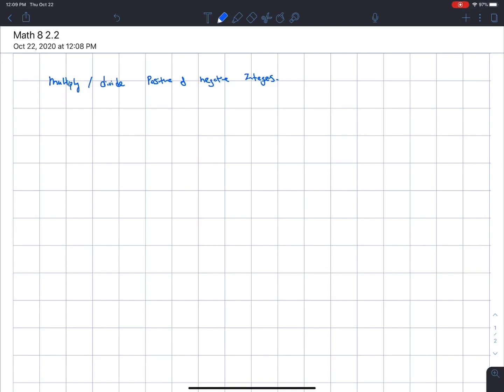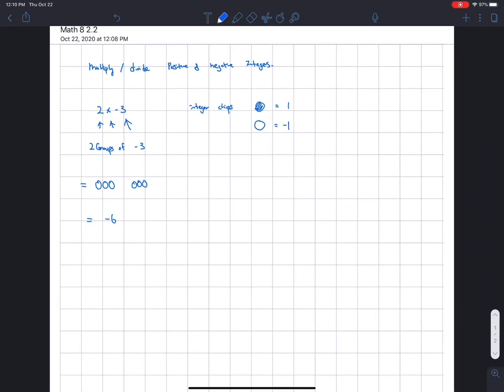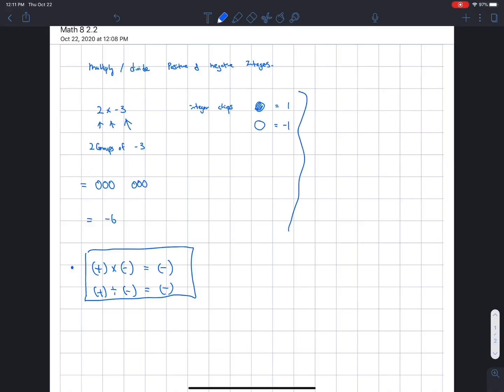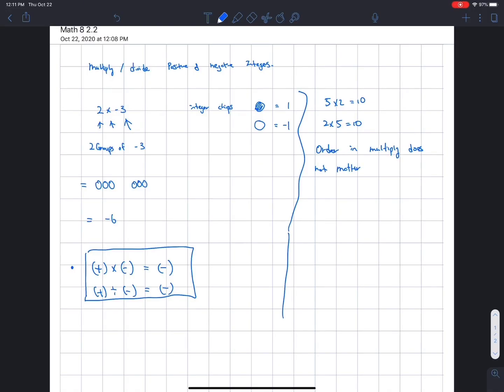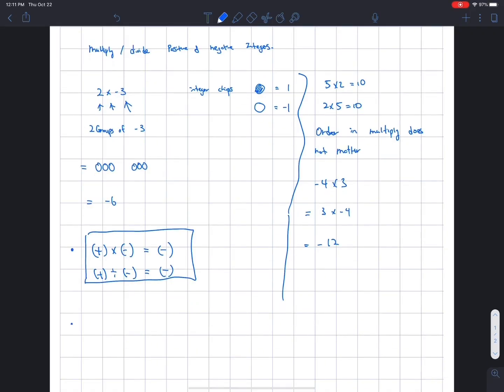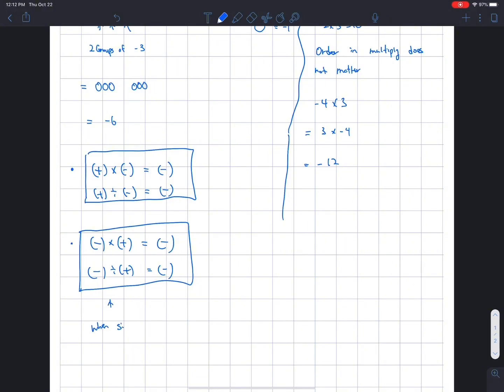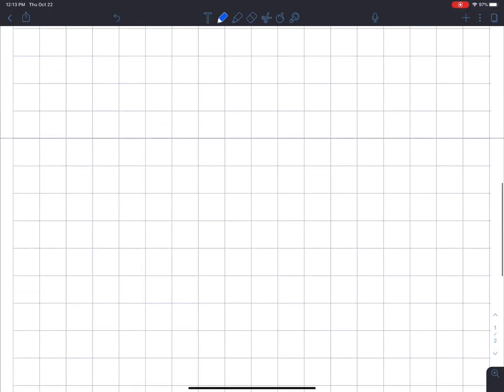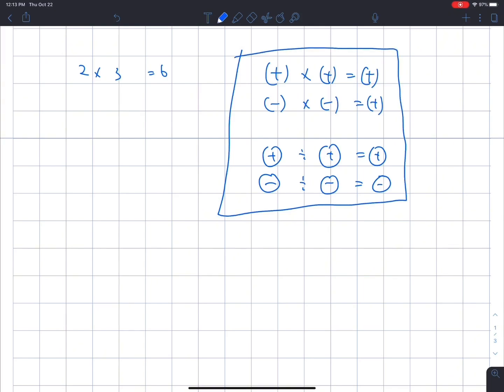Math 8 2.2 Concept